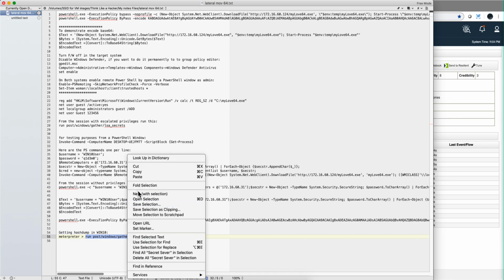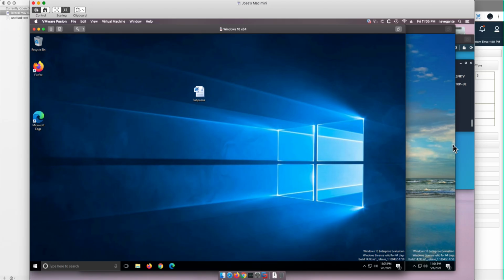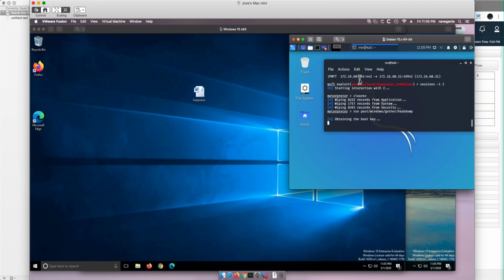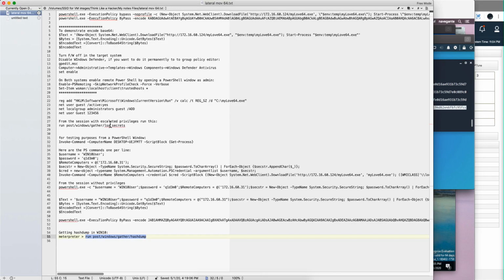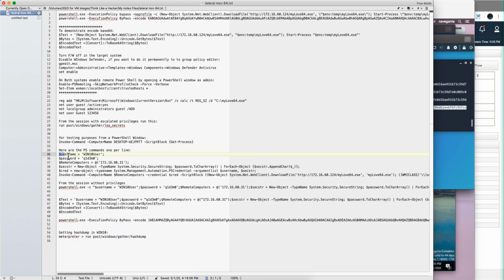Lab Preparation for Lateral Movement in Win10